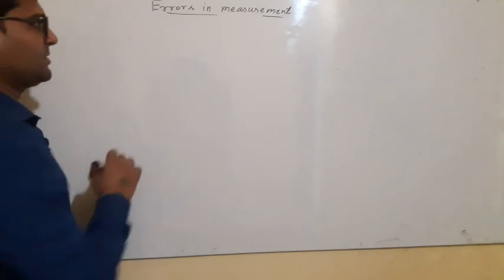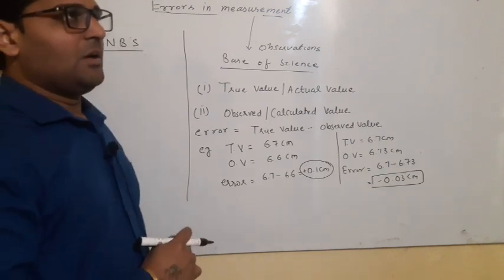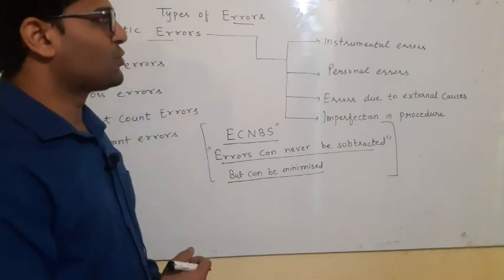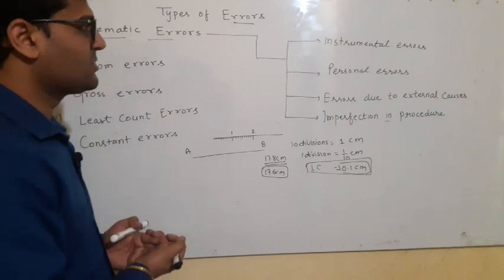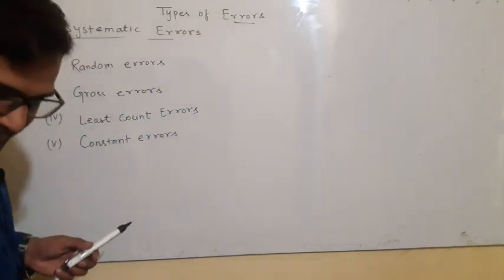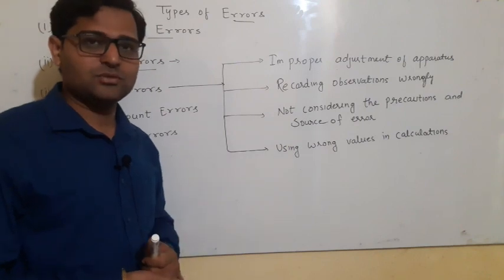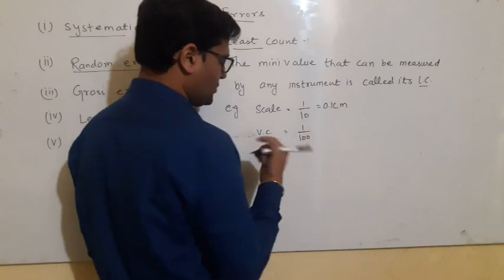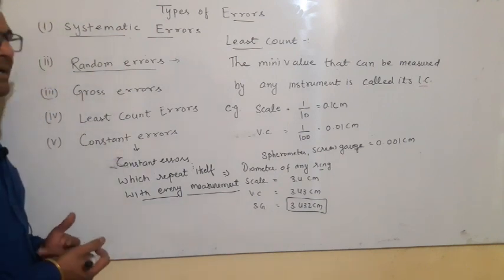11th Physics Part 6 II Errors in Measurements II